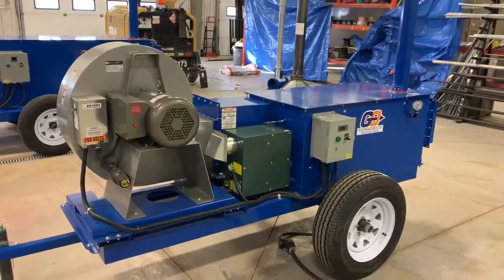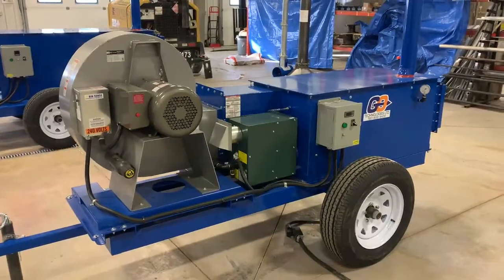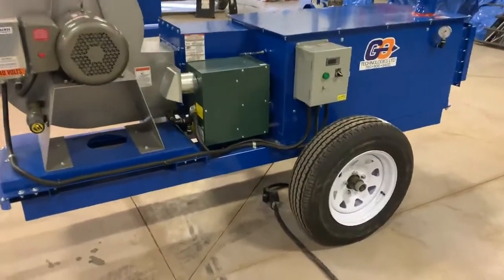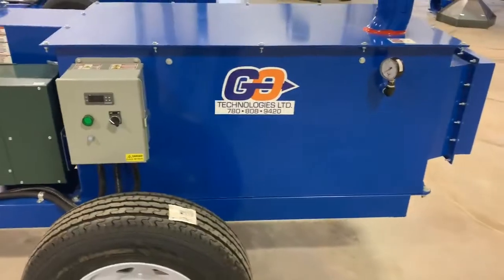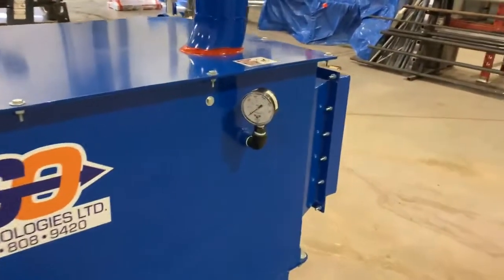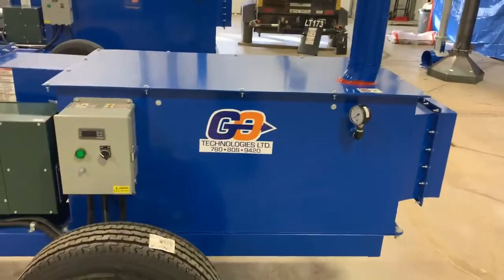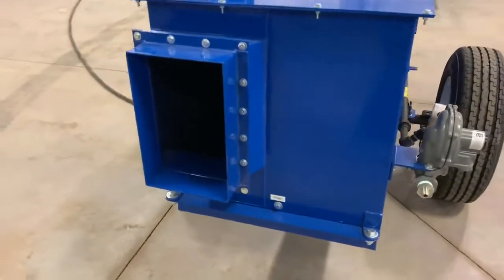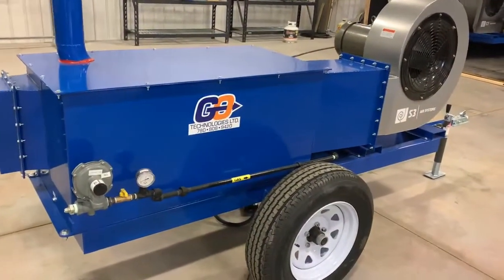Base HEPAD Technical Overview